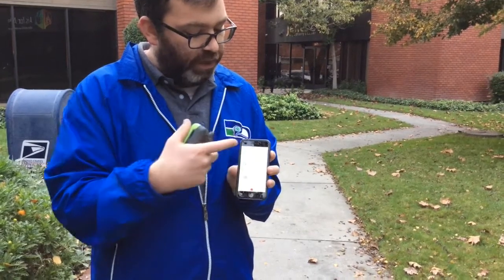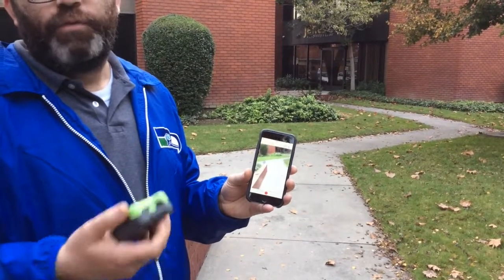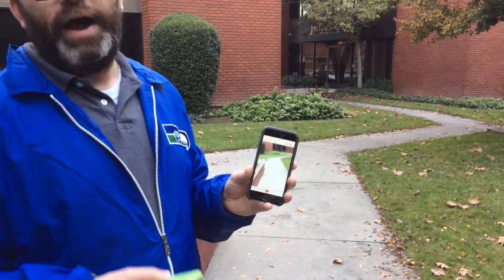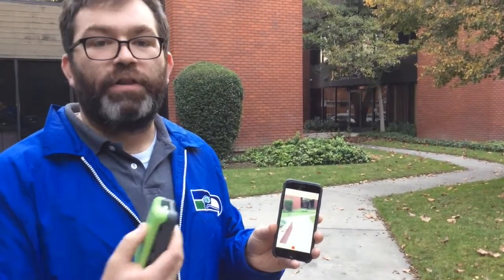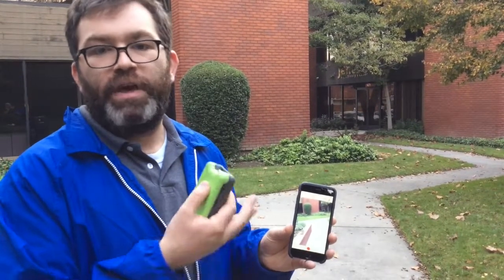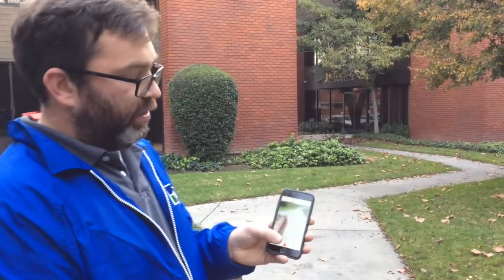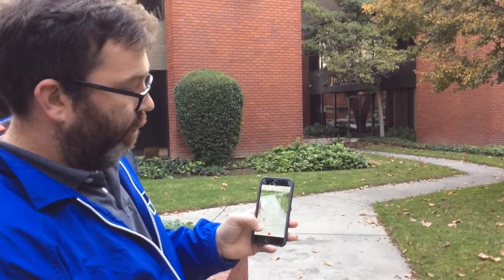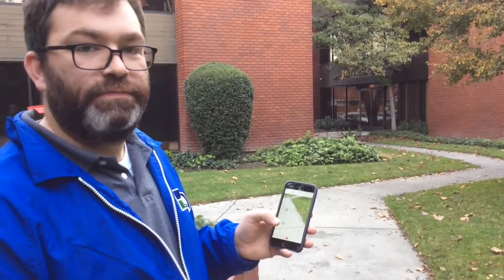PocketLab Air AR Demo